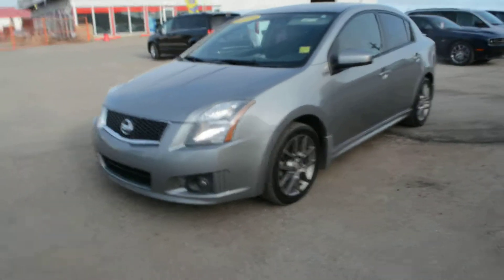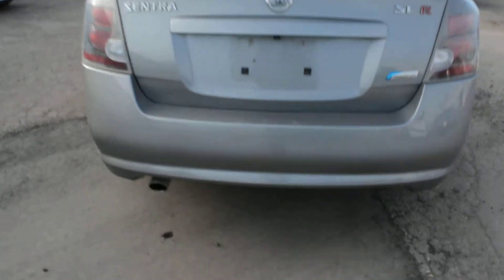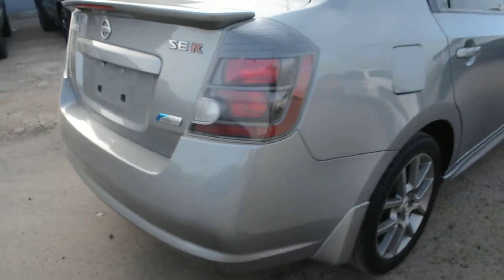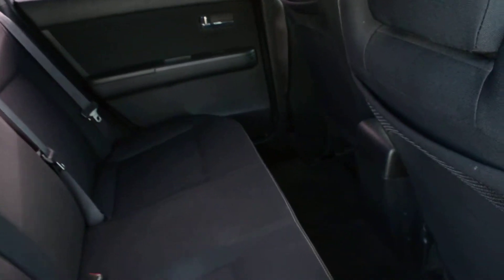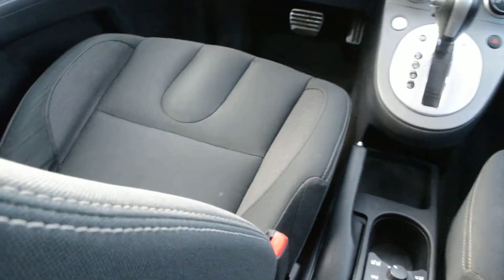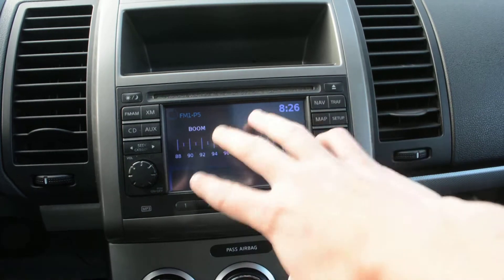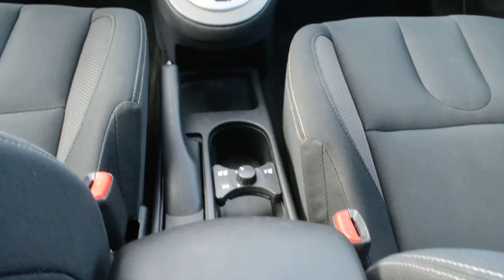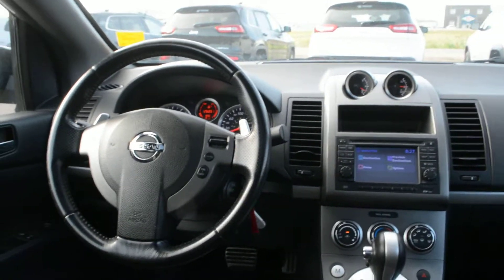2010 Nissan Sentra SE-R - Great commuter car, Navigation, Backup camera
The perfect commuter car offering great fuel economy and features including navigation, a backup camera, touchscreen display, sunroof and more. Overall this pre-owned Nissan is in good condition with the interior cloth seats offering plenty of comfort to you and all your passengers. It boasts great cargo space thanks to the spacious trunk giving you the versatility to store your gear and bags securely out of sight and out of the way. If you are looking for something to help get you around town or even a secondary vehicle for you family this Nissan could be a perfect option for you.